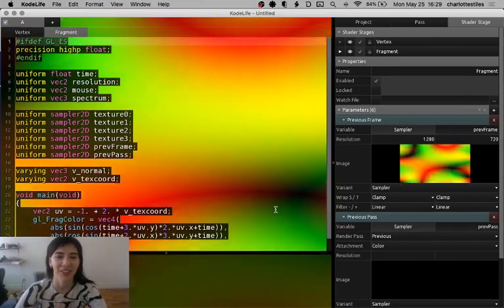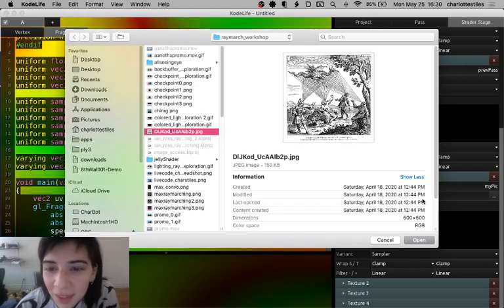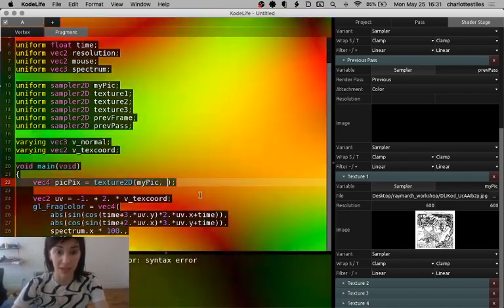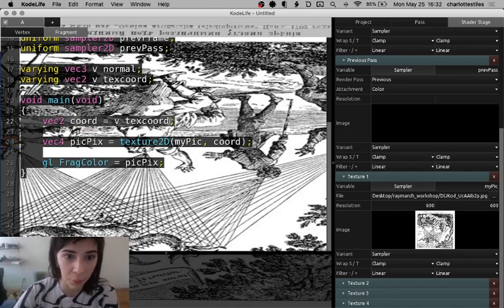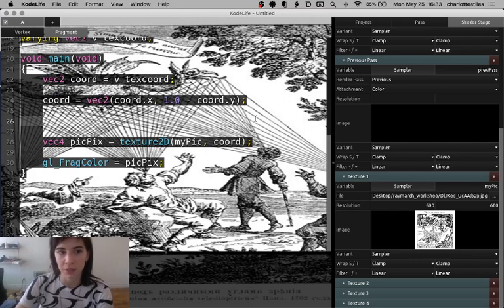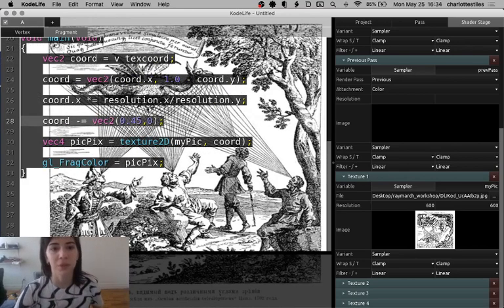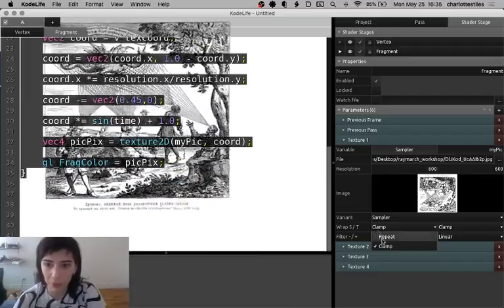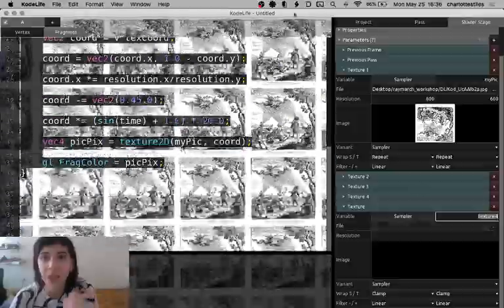Getting a texture into KodeLife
I show you how to get an image file into kodelife. You pass it in as a texture buffer through the control panel. Sorry my laptop fan turns on then you cant really hear me.

Image is from: Johann Zahn, ‘The Radiating Eye’ from Oculus Artificialis Teledioptricus Sive Telescopium (1702)
Look up Emission Theory (Vision) on wikipedia for more info on the eye rays.

Pretty wild, eh?